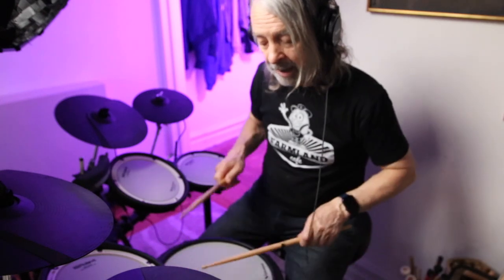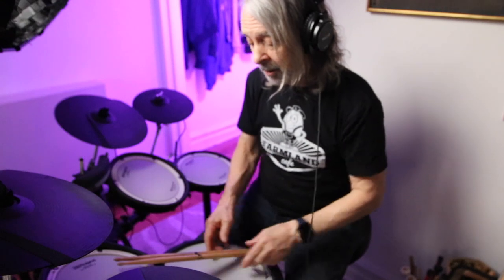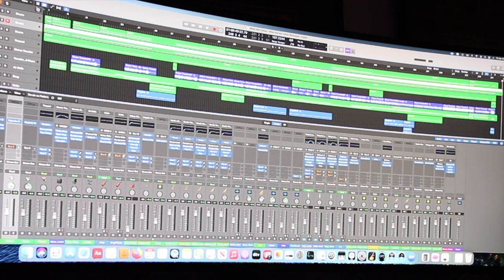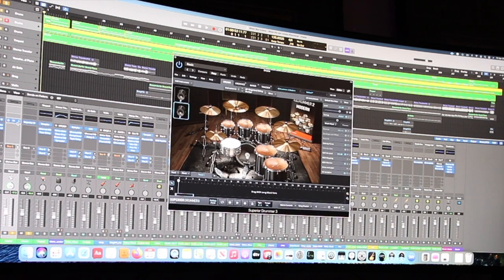MoCoS5E9 3 Drummers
In this video  I go into some details about how I record drums in my apartment. Inspired by the double drummers of Little Richard, James Brown, Grateful Dead, Allman Brothers and others. I try my hands at it and show how bigger, more and even imperfect can be better.

Gear used:
2013 Mac Pro
Logic Pro X
Roland TD 17 Electronic Drum Kit
Toontrack Superior Drummer
ProMark Sticks